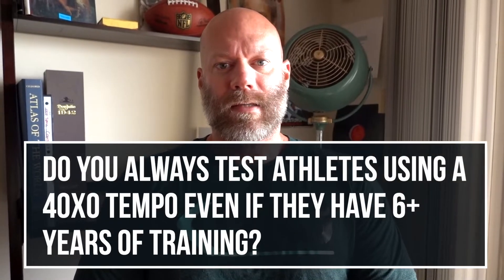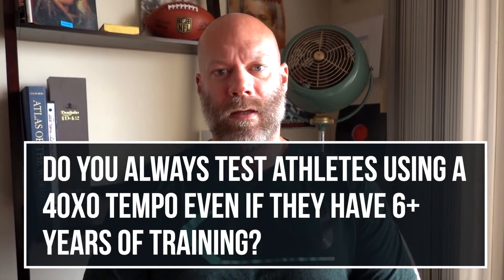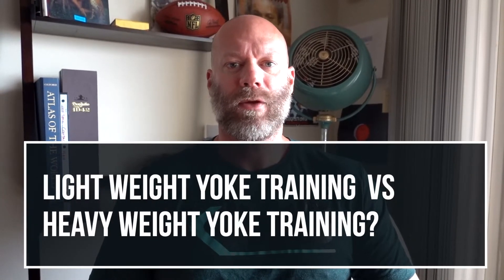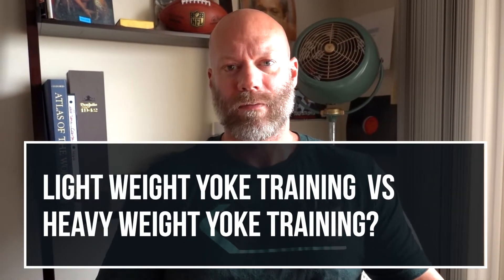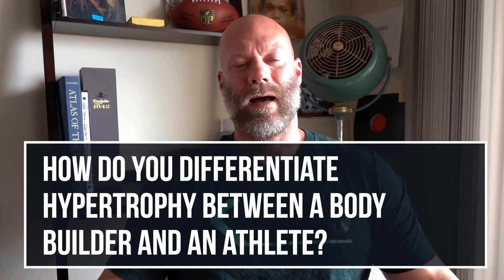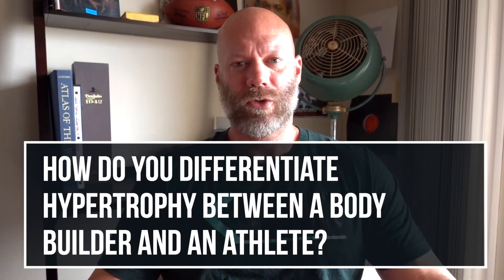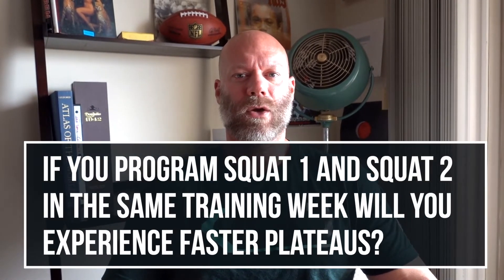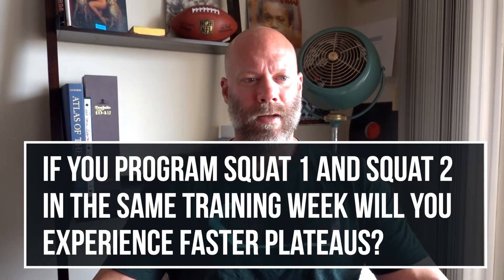Coffee with Steph | Episode 28 | Strength Coach Q&A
0:00 Do you always test athletes using a 40X0 tempo even if they have 6+ years of training?

2:01Light weight yoke training  vs heavy weight yoke training?

4:42 How do you choose when to use chains or bands?

6:56 How strict are you on form and technique? Do you ever leave room to cheat?

8:59 How do you differentiate hypertrophy between a body builder and an athlete?

12:21 If you program Squat 1 and Squat 2 in the same training week will you experience faster plateaus?